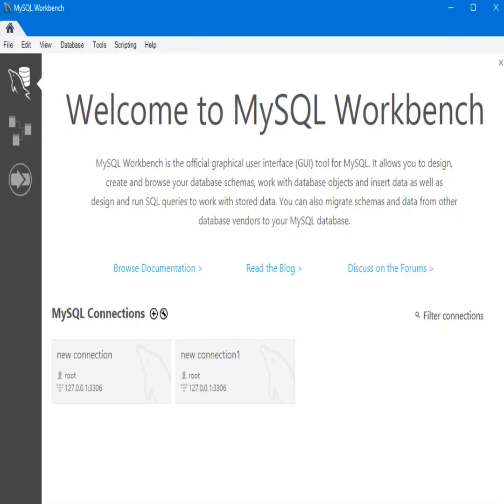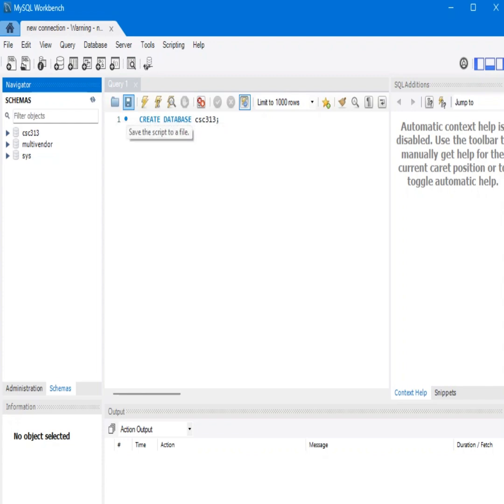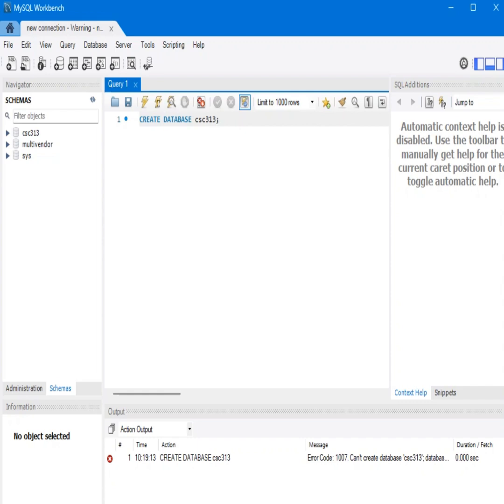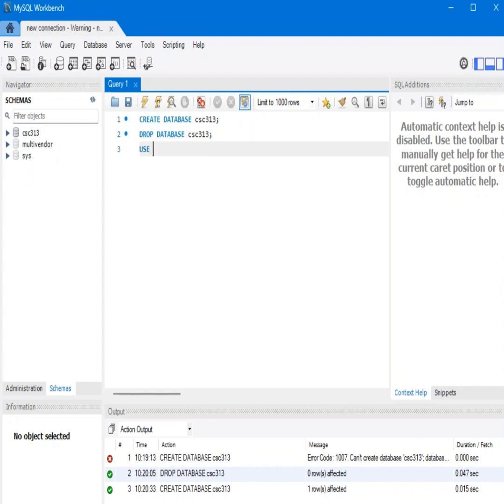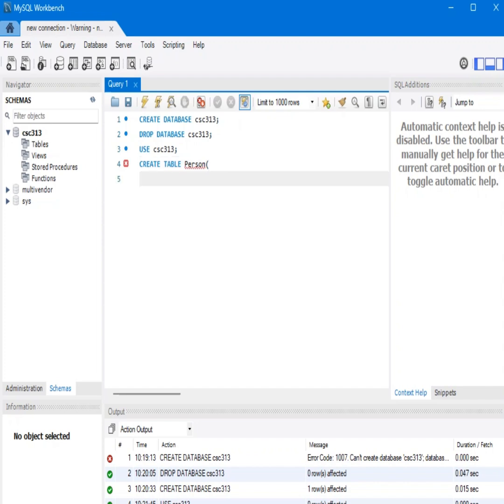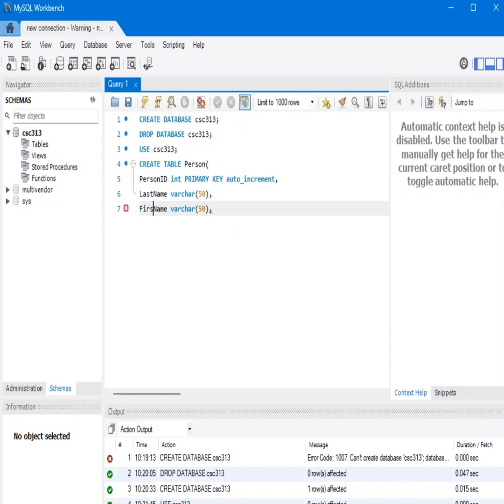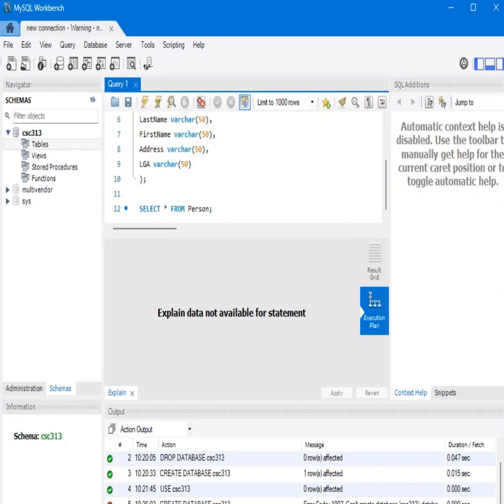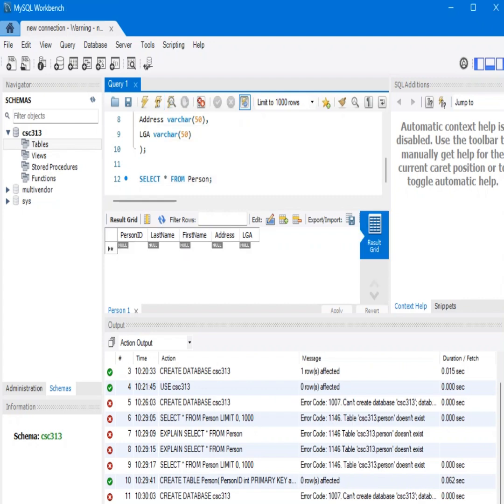A Quick Start to Database Creation